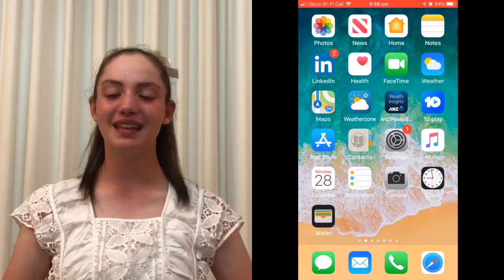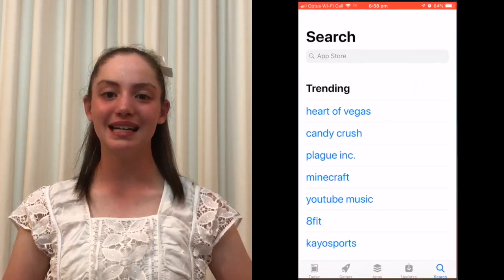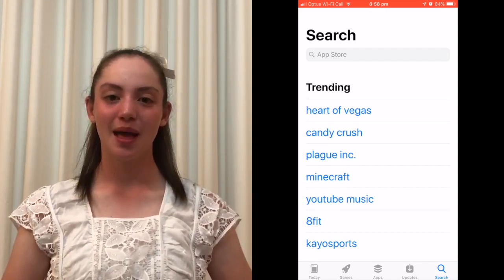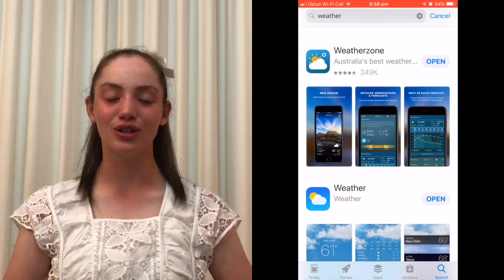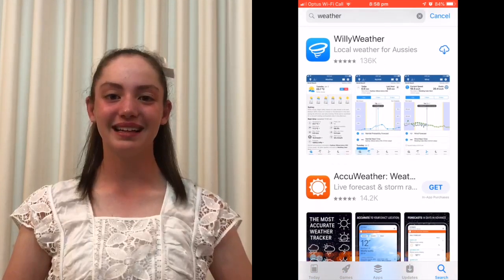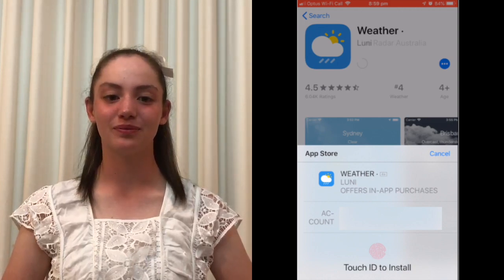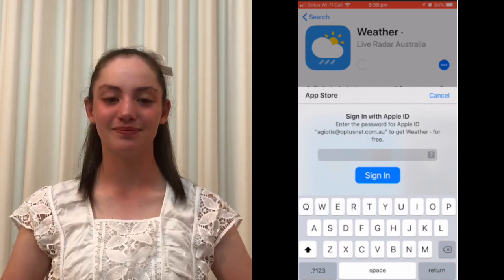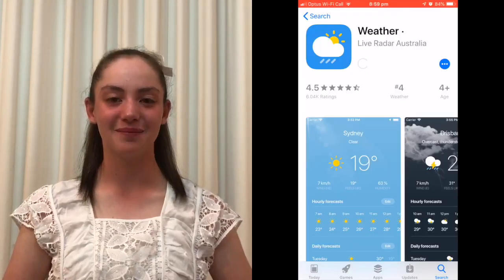Emily Educates: How To Download New Apps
Hello and welcome back to Emily Educates: How to use Technology. In this video, I will explain by using simple steps, how to download new apps.

Thank you for supporting my community project by watching my videos, it is greatly appreceated.

Emily :)